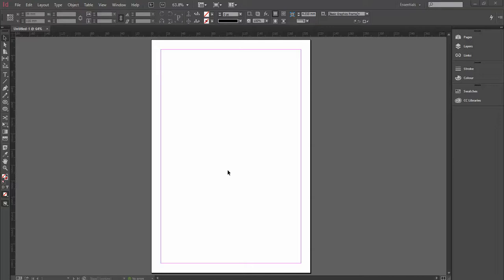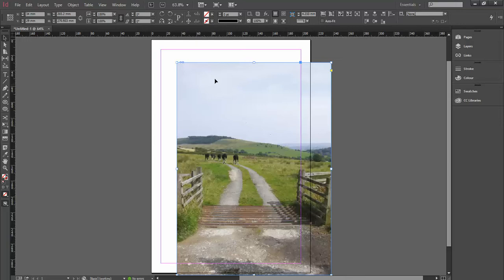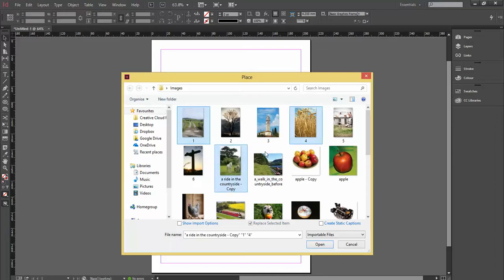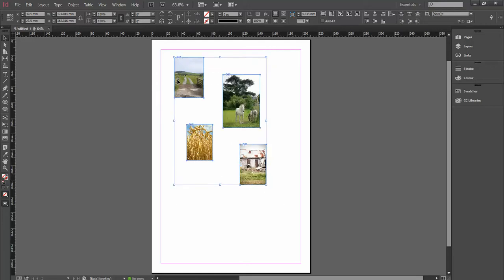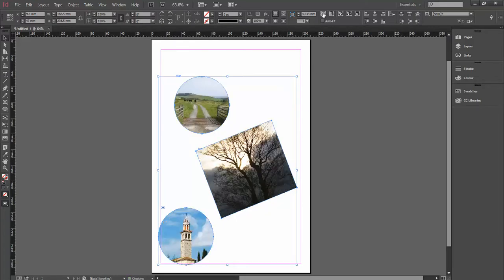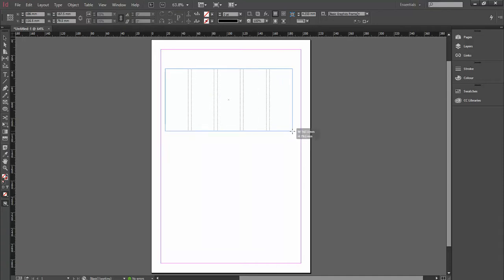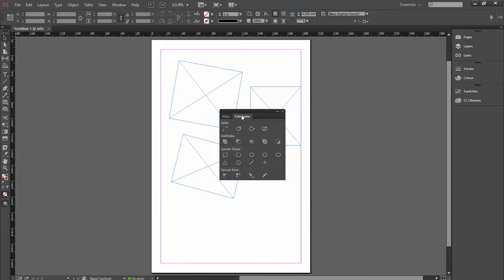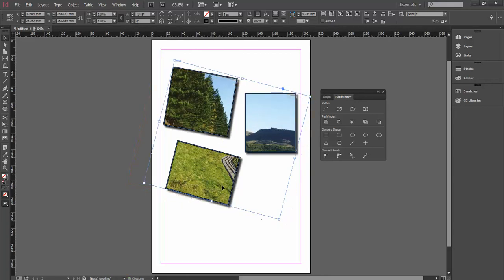5 ways to place images in to Adobe InDesign